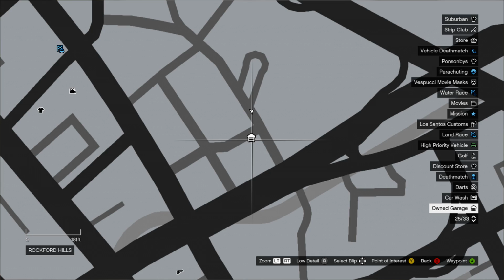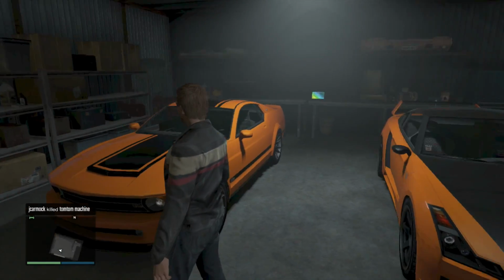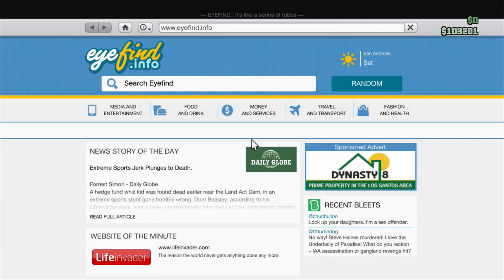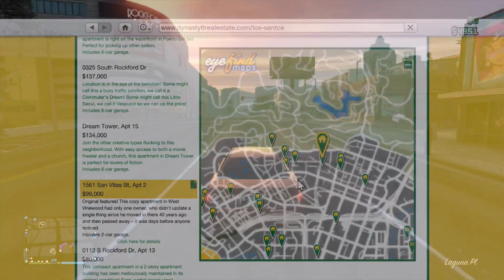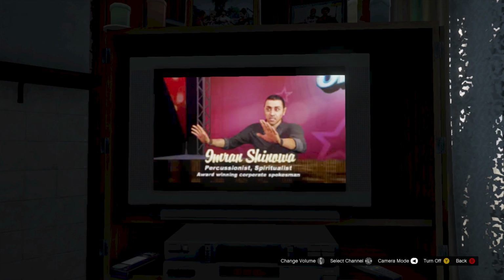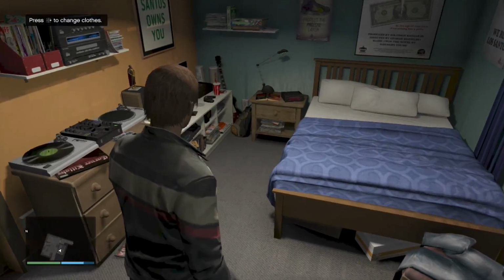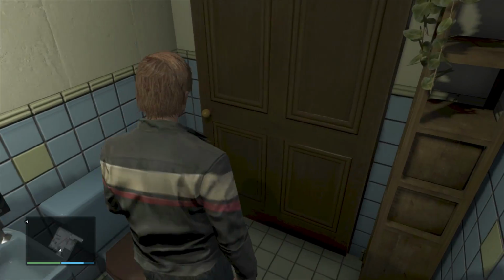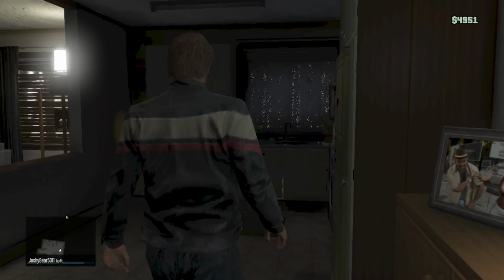Apartment Tour! Including Garage & Cars - GTA Online Commentary №3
Here you'll get a guided tour of my first apartment, first garage and first two cars, with a little race in between to make some money and give you a taste of what's to come with my GTA Online Racing series. Are you playing GTA Online? Let me know!

Series Description
The GTA Online Commentary series is the standard commentary series over GTA Online gameplay on this channel. In these videos I talk about gameplay aspects, updates, improvements, and really anything relating to Grand Theft Auto Online, and show a variety of gameplay from missions and team deathmatches to parachute jumping and bounty hunting.